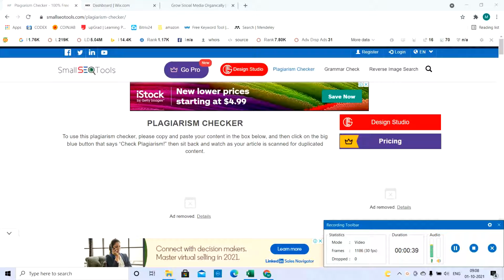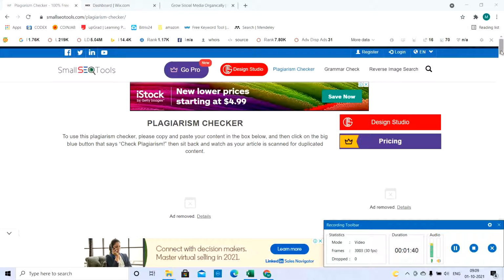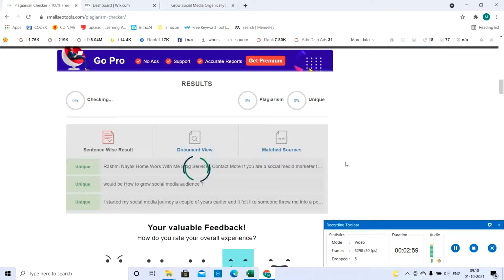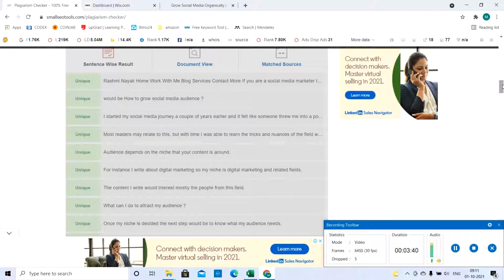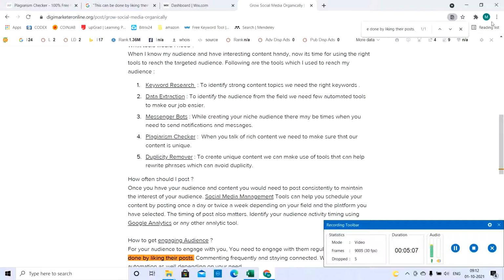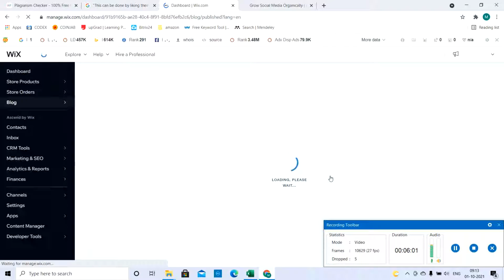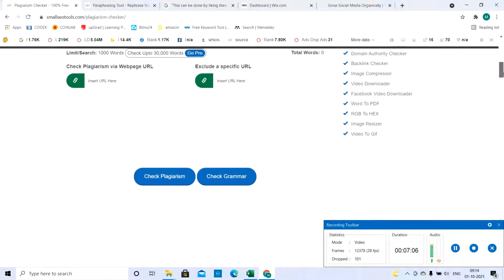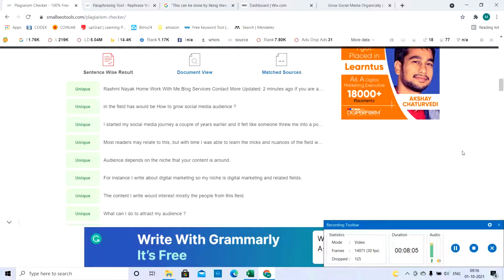👉 How to Check If Your Content Is Original (Free Plagiarism Checker Tool for SEO)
Before you publish any content, one important step many beginners skip is checking whether it is original.

In this video, I’ll show you how to check if your content is original using a free plagiarism checker tool. This helps you avoid duplicate content issues and ensures your content is safe, clean, and ready for SEO.

As a solopreneur, creating original content is important because it builds trust, improves search visibility, and helps your content perform better across platforms.

🔧 What you’ll learn:
How to check if your content is original
How plagiarism affects SEO and content performance
Free tool to check duplicate content
Simple pre-publishing SEO quality check process

🚀 Perfect for:
Solopreneurs
Beginner content creators
Bloggers and SEO beginners
Anyone publishing online content